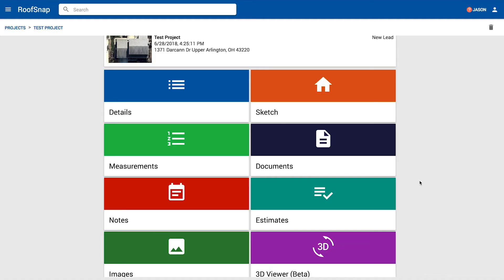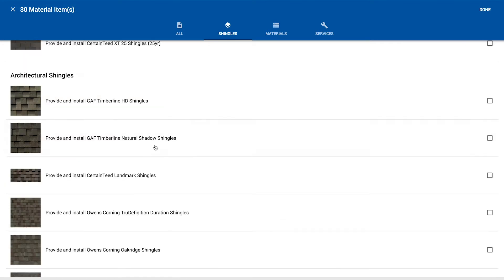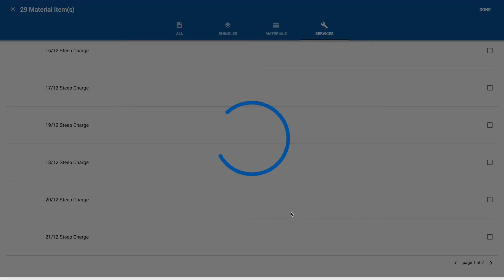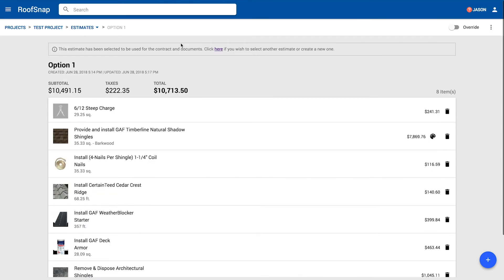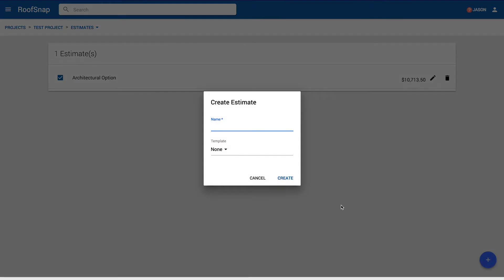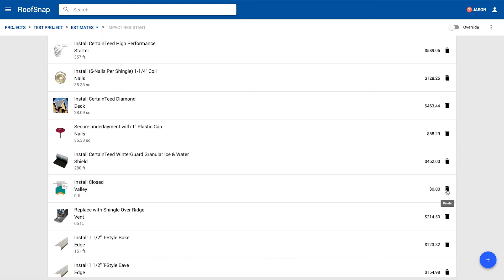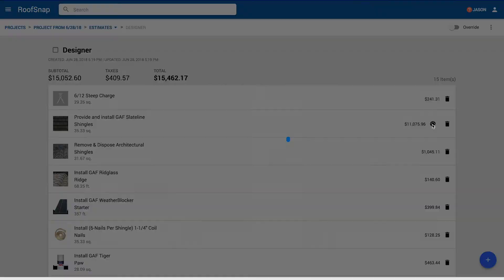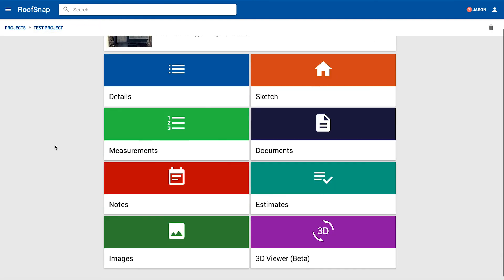Web App - Generating Estimates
The measurements you make in RoofSnap are just the beginning! Your sketch can be used to easily generate estimates that reflect your products and pricing!

 Find out how here.